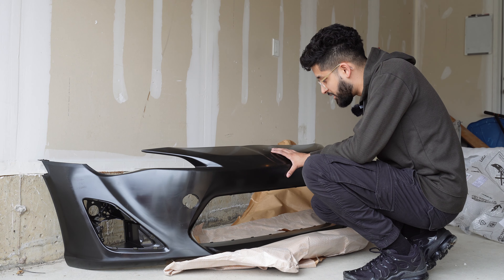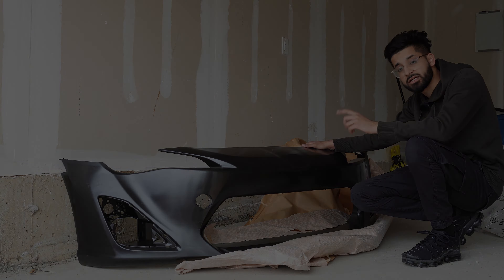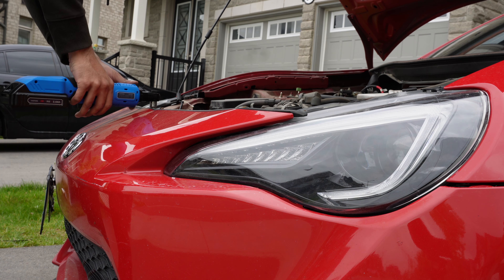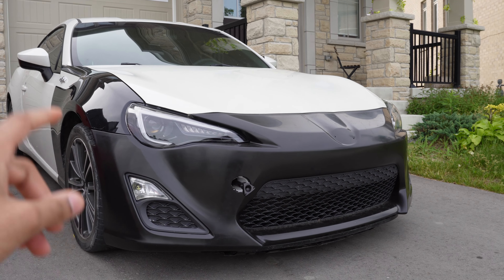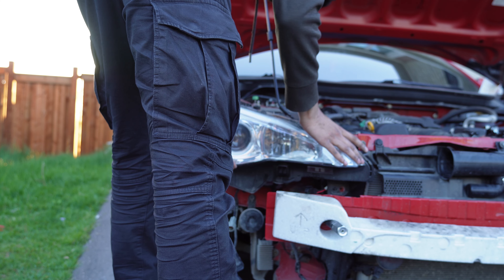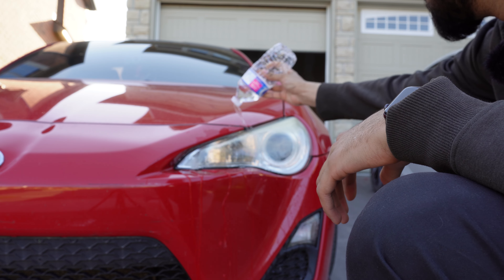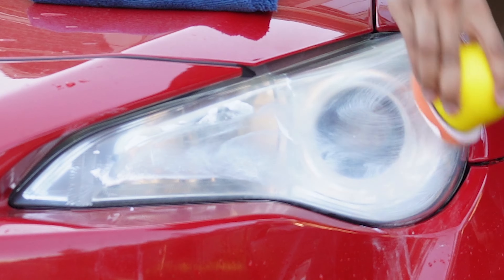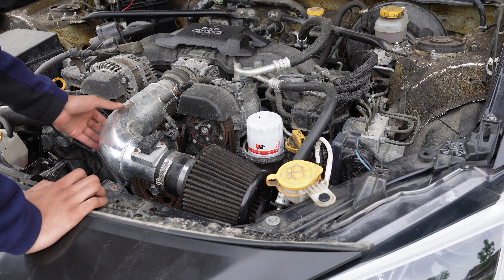INSTALLING AN AGGRESSIVE NEW FRONT-END FOR THE WRECKED FRS/BRZ/86! | EP.8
In today's video we continue to move some mods over from the Red FRS to the White FRS. Mainly front end Mods. We swap over our VLAND Headlights and give the FRS a brand new front bumper.
We also work a little bit under the hood, solving some issues we were having there. Now the front-end is looking much better and the car is finally looking complete/have potential. At the end of the video we send the car off for some more work to get done and I have a little bit of a surprise!

VLAND Headlights use code "VLAND0297_AA"
VLAND Taillights use code "VLAND0287_AA"
VLAND 4th Break Light use code "VLAND0305_AA"

 ⚡️Here is a Mod List on the Red FRS & links:
(Lip-kit/Aero) :
ST Style Front Lip
ST Style Side-skirts
OEM Style rear diffuser
LegSport Duckbil {Paint matched}

(Lighting) :
Valenti Style fourth brake light
LED DRL's/Turn Signals
Led Turn Signals (Amber)
Amazon LED Sidemarkers

(Exterior)
Wheels - Wedssport SA10-R's 18x9.5+45
Airtekk Stage 2 Air Suspension
SPC Toe Arms
Stance V2 Control Arms
Fitment - 235/40/18
White Line Camber bolts
5mm spacers
Extended Studs
5% Window Tints
50% Windshield Tints

(Exhaust) :
PLM UEL Catless Headers
Secondary cat delete
Muffler Delete 2.5" Y pipe
2 Blue burnt tips

(Performance & Tune) :
OpenFlashTablet Stage 2+ Tune {94 pump gas}
Pop/Flame Tune
K&N drop in filter {Intake}